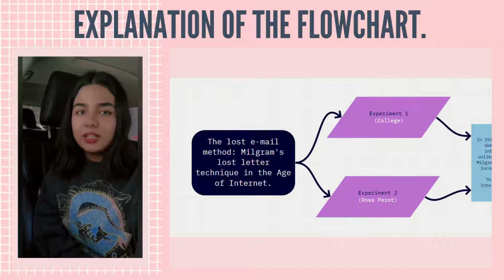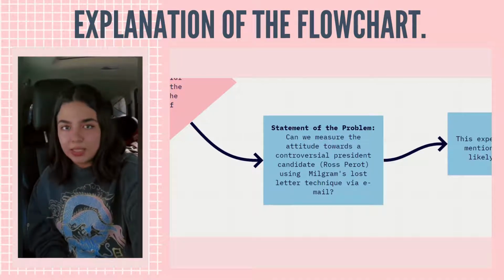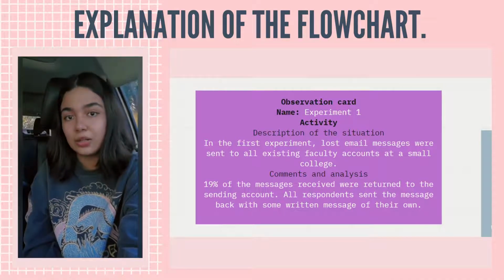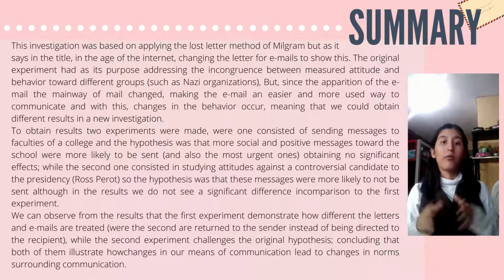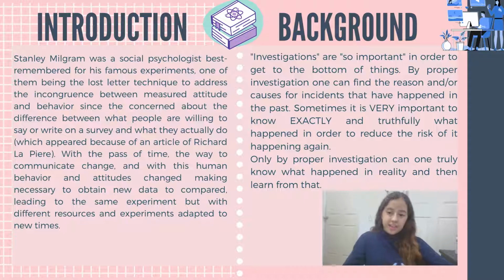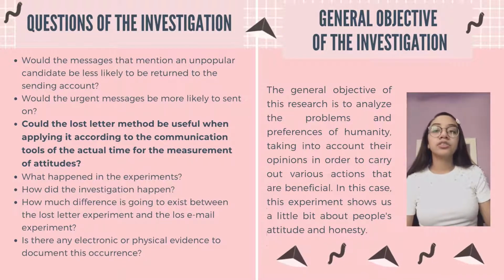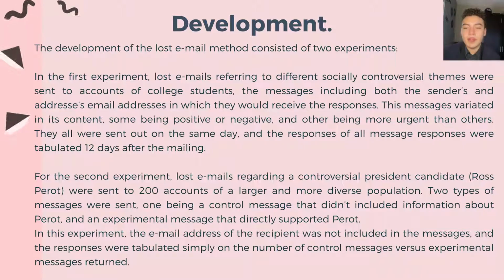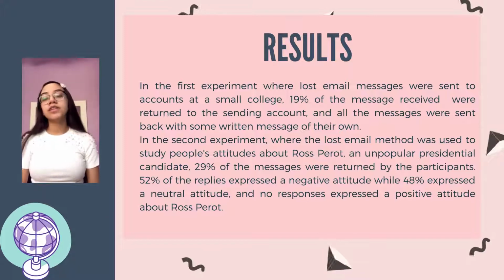Presentation (The Paths of Knowledge) - Stage 4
Ángela Jolette Rangel Silva · 2043818
Naomi Lizeth Renovato Castorena · 2043819
América Mariel Anzua Covarrubias · 2043832
Marián Jara Tovar · 2043854
Ximena Aguirre Muñiz · 2043883
Jorge Emilio Tamez Tamez · 2043870